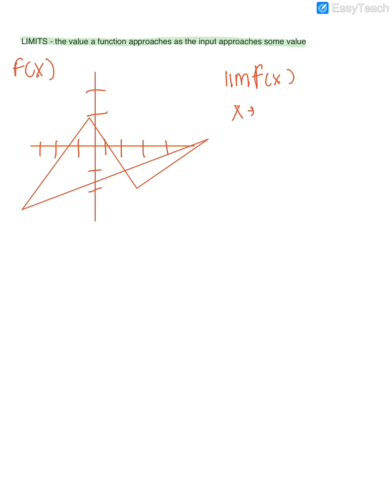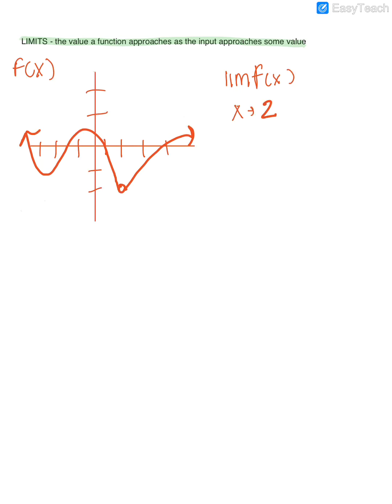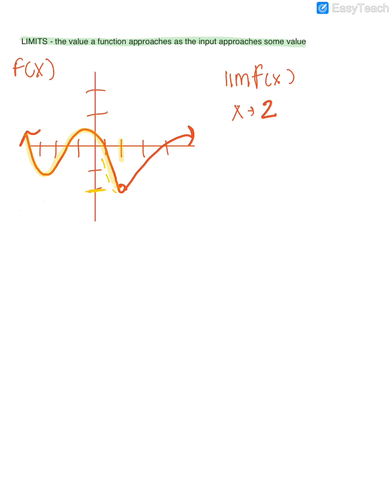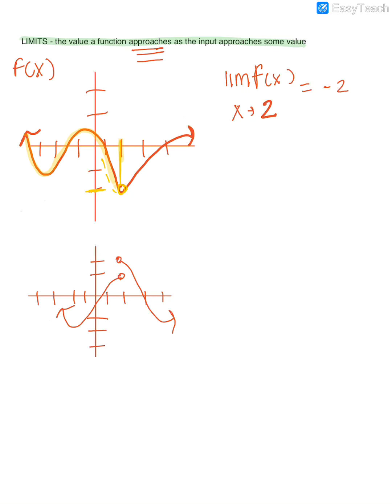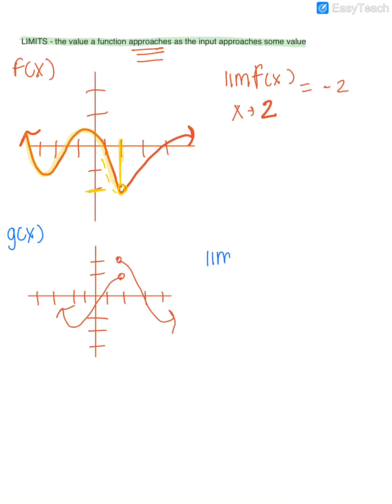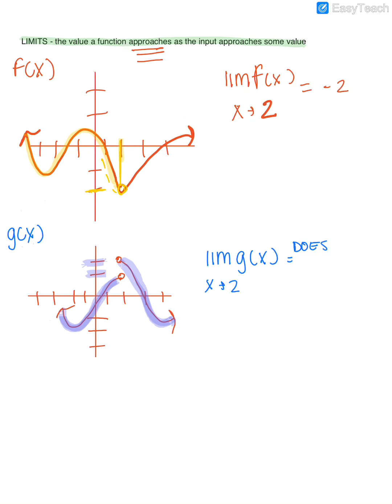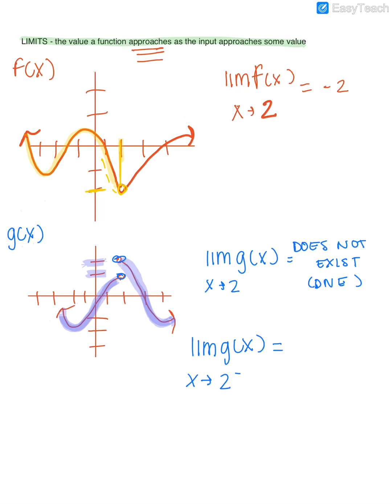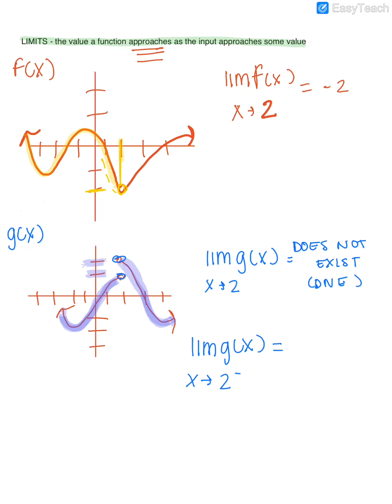Basics of limits